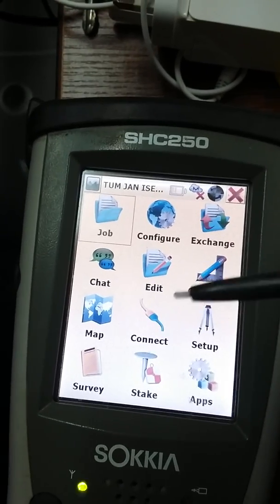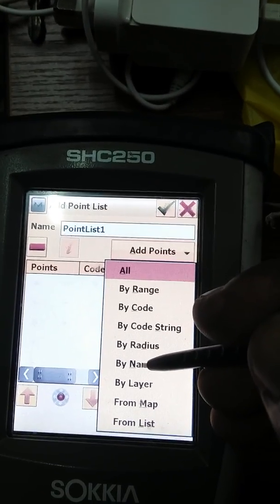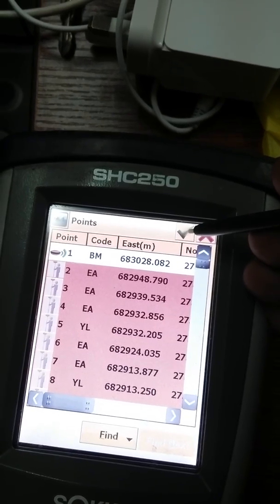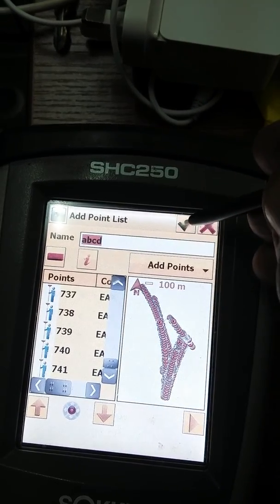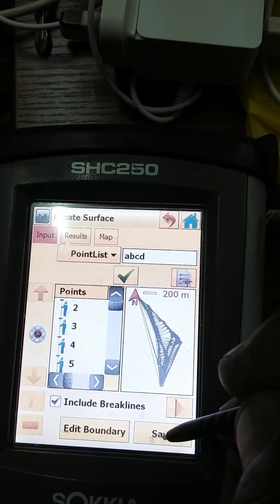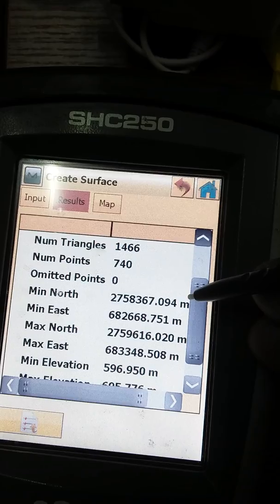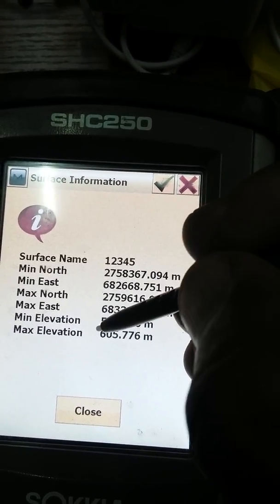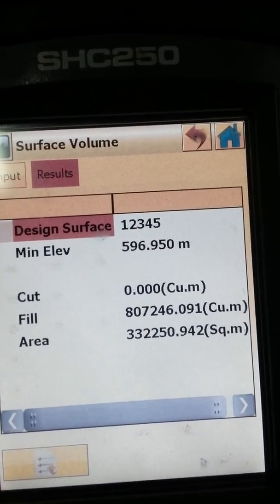How to calculate surface by sokkia GPS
In this video you 'll learn that how can we calculate volume by using our SOKKIA GPS data collector.and our topo 3D points.
remember this method can only be performed when you have XYZ coordinates.